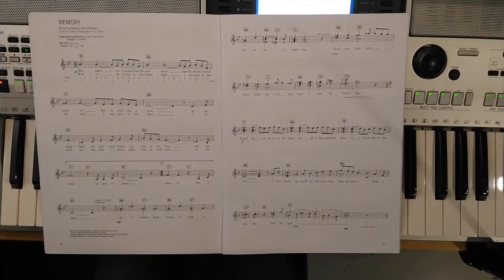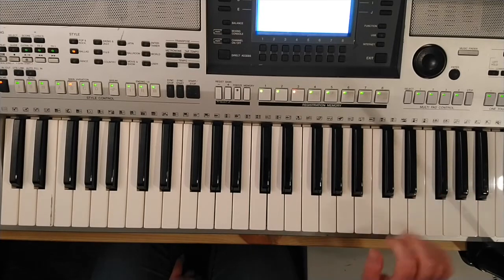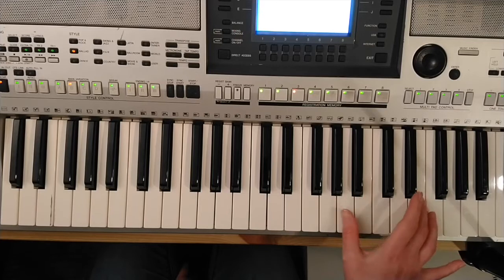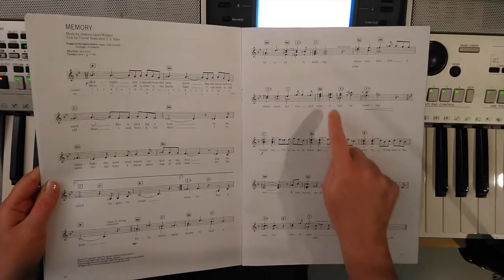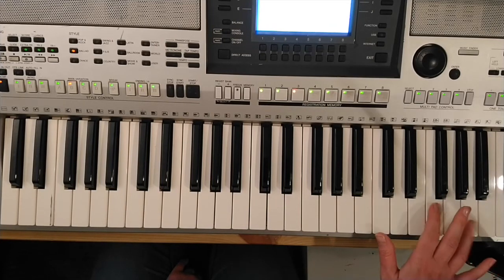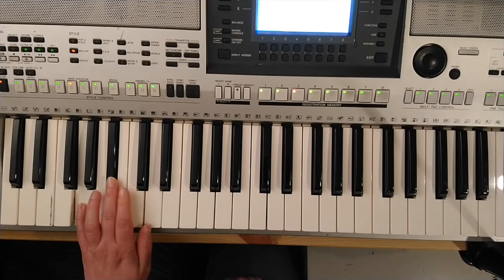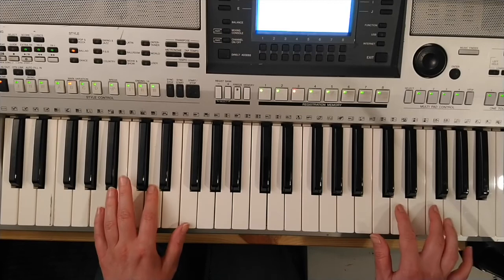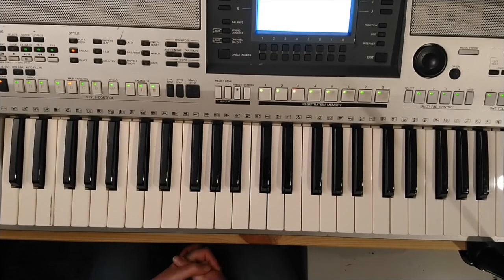Memory Part 4 Keyboard